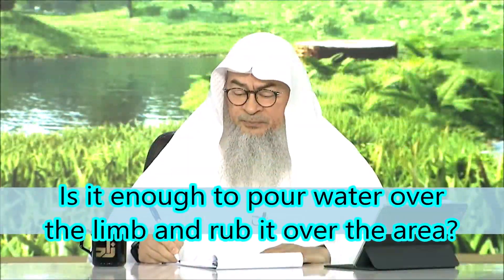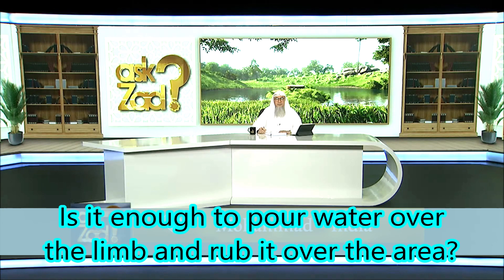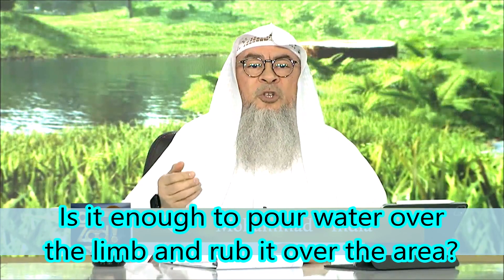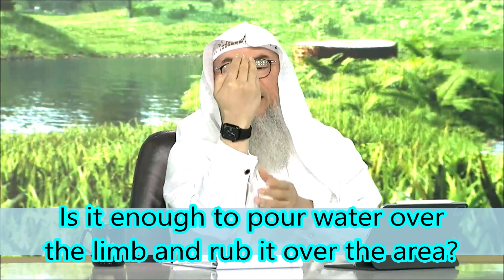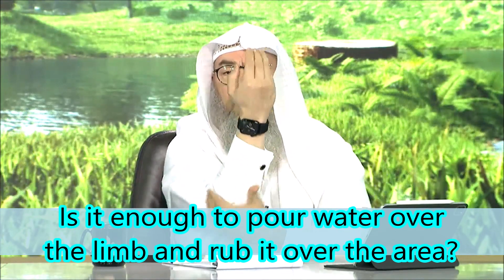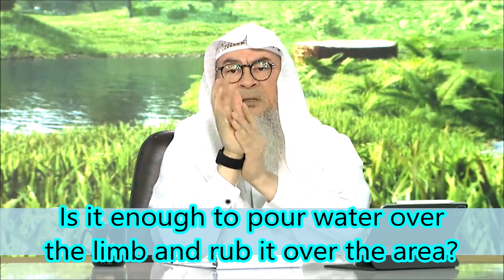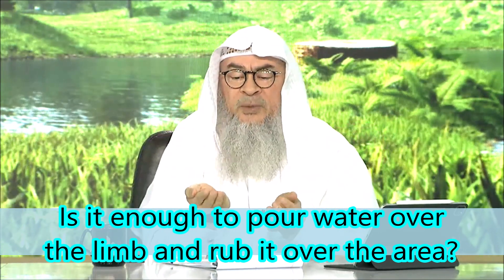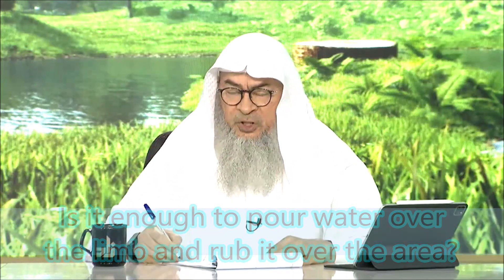Is it enough to pour water over the limb and rub it over the area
00:00 Intro & Ques
00:20 Answer